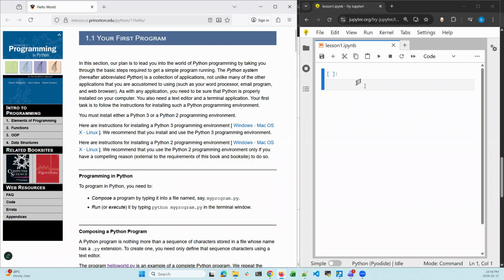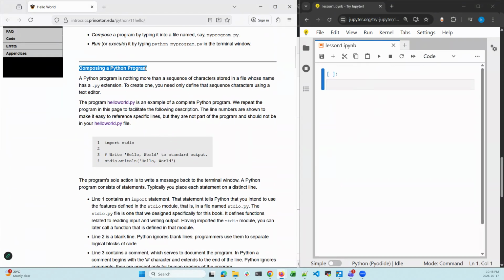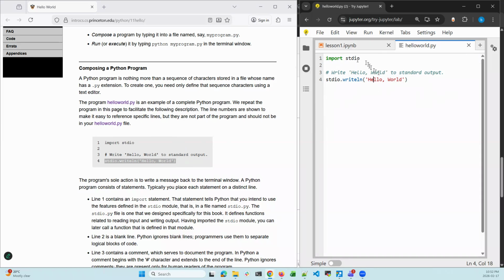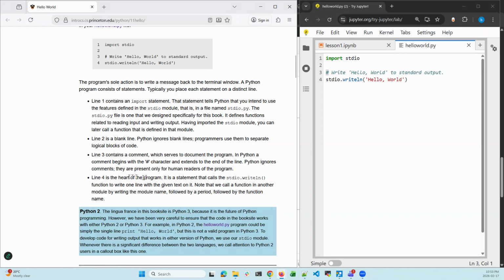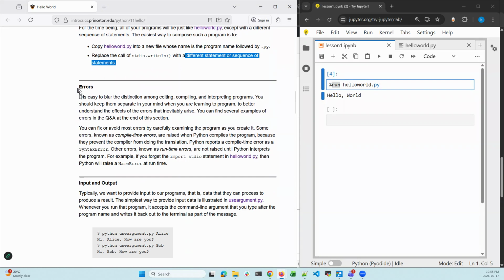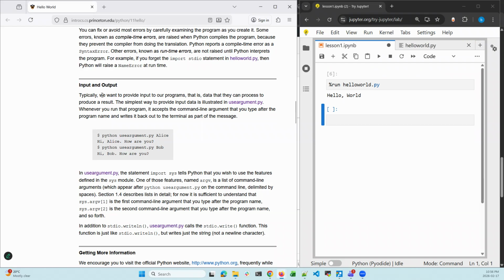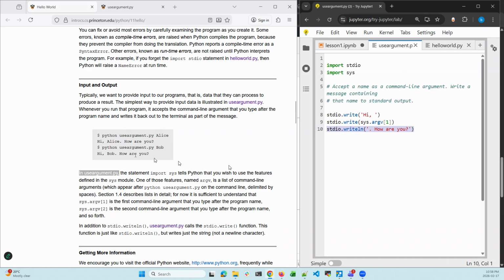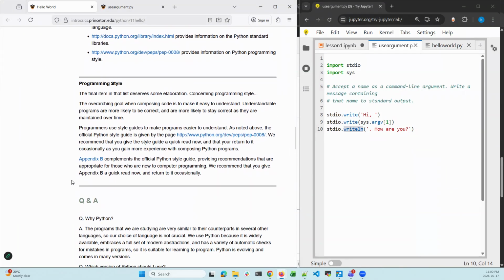Princeton IntroCS (Python) Lesson1.1 - Your First Programme (Complete)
In this video, I provide a guided walkthrough of the official notes from Princeton’s Introduction to Computer Science course:

We work through the “Hello, World” example step by step, explaining:

0:00 Running Python programs and Jupyter Lab
6:30 Python Code Errors
7:55 Python Inputs and Outputs
10:58 Python Programming Styles

Students following the Princeton IntroCS material

Anyone who wants a clear, structured explanation of the fundamentals

The goal is not just to run the code, but to understand what is happening and why.

More Python walkthroughs coming soon.